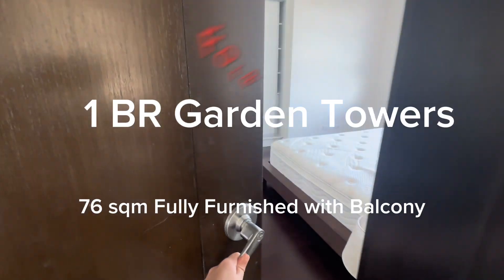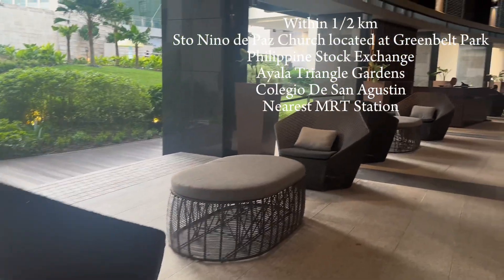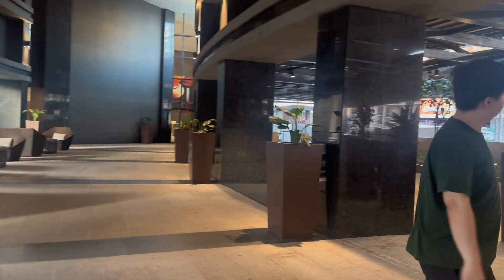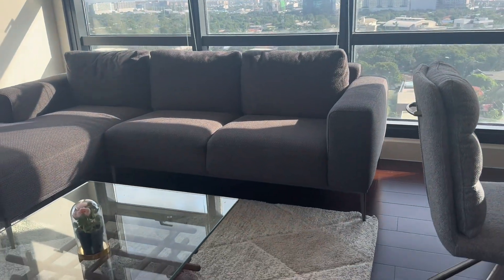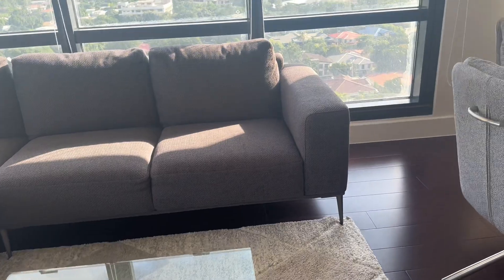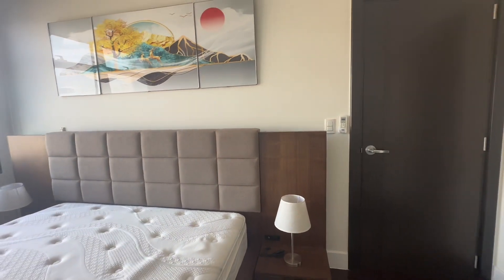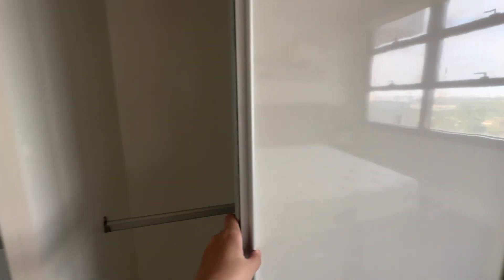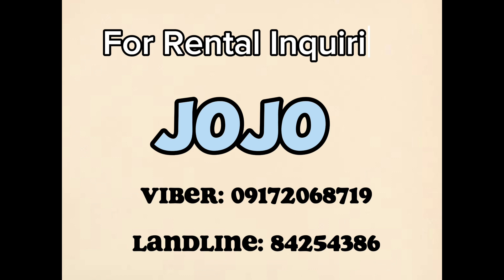CLOSED High Rise 1 Bedroom Unit for Rent Garden Towers Makati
High Rise 1 Bedroom Unit for Rent Garden Towers Makati in the center of Ayala with a strategic location it offers convenience and accessibility to everything you need in your day to day life.  You can appreicate the mesmerizing and relaxing view, nearest locations are Ayala Triangle Gardens, SM Makati, Landmark, Rustans and Greenbelt.

Jojo
Landline +84254386
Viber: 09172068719